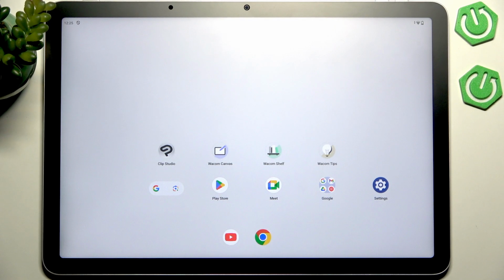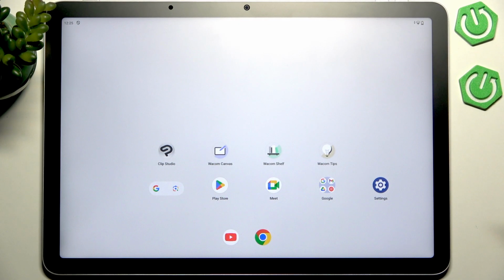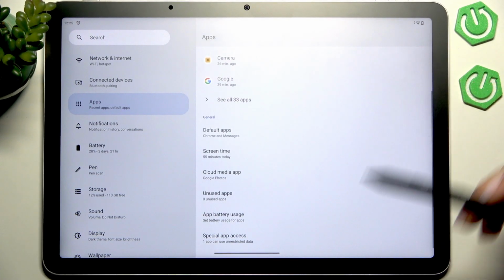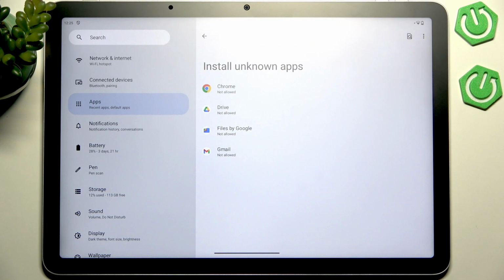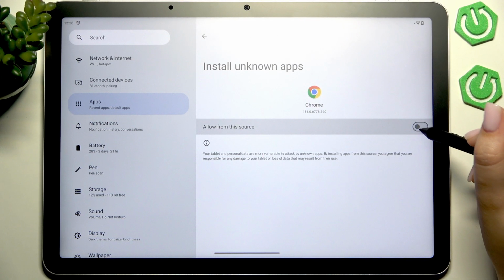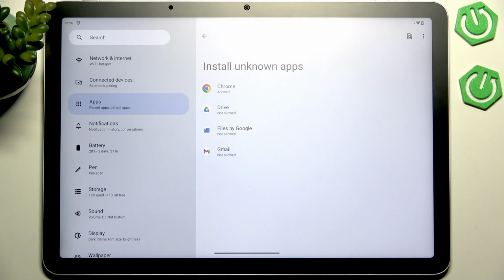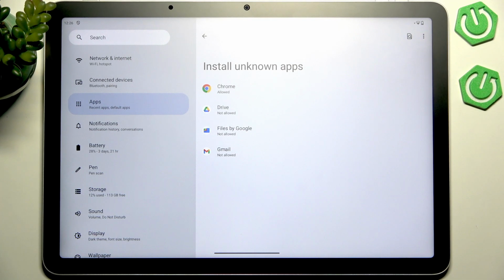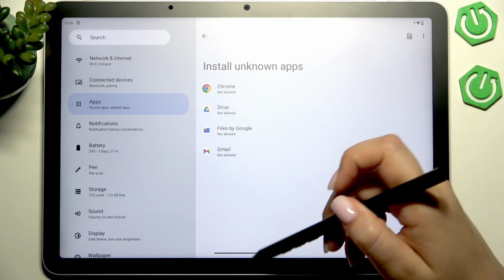WACOM MovinkPad 11 – How to Allow Unknown Sources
If you want to install apps from outside the official app store on your WACOM MovinkPad 11, you need to enable the option for unknown sources. In this video, we show you step-by-step how to allow unknown sources on the WACOM MovinkPad 11 by adjusting the settings. You’ll learn how to find the right menu, select specific apps like Chrome, and safely manage permissions for installing third-party APK files. This process is useful if you want to download apps that are not available in the default store, but remember to be careful as installing apps from unknown sources can put your device and data at risk. Always choose trusted apps and know how to remove permissions if needed.

How to allow unknown sources on WACOM MovinkPad 11?
How to install APK files on WACOM MovinkPad 11?
How to enable or disable unknown app installations on WACOM MovinkPad 11?

0:00 Introduction
0:07 Open Settings on WACOM MovinkPad 11
0:15 Navigate to Apps Section
0:22 Find Special App Access
0:28 Select Install Unknown Apps
0:35 Choose App (e.g., Chrome)
0:46 Enable Allow from This Source
0:55 Security Warning and Tips
1:05 How to Remove Permission
1:15 Conclusion